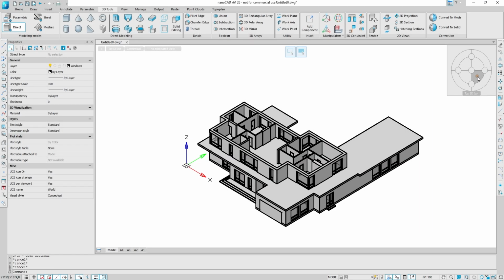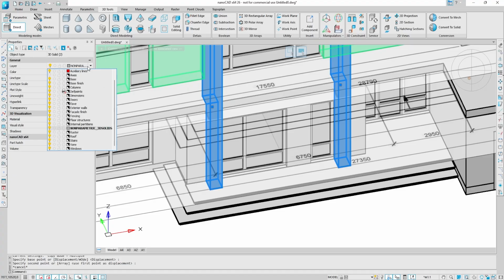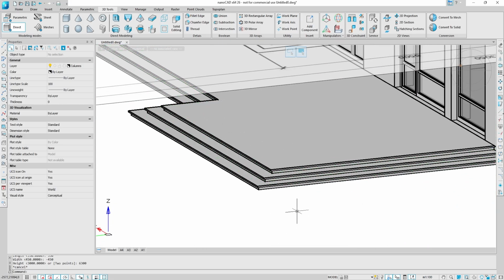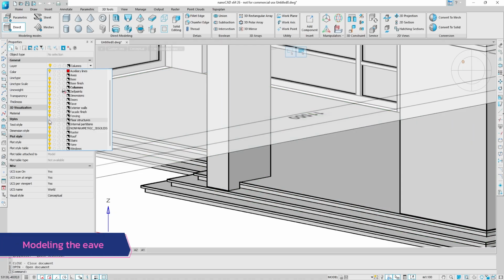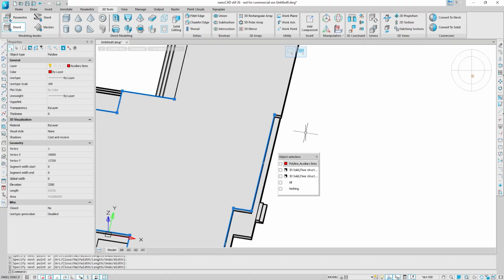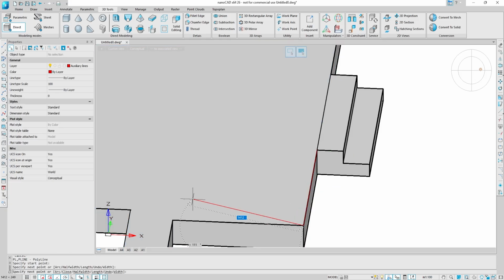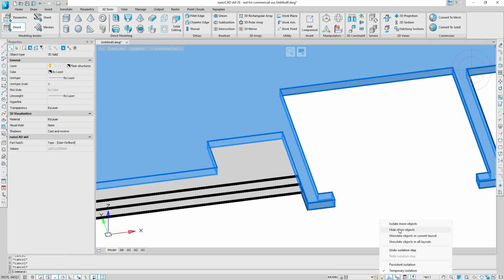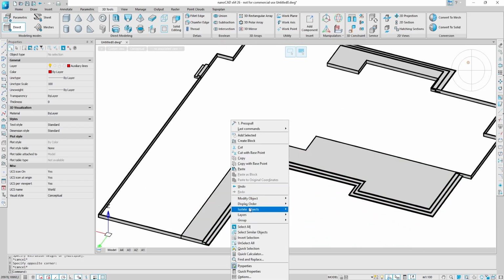Master Exterior Details: Create Columns, Roof Eave & Base Finish - nanoCAD 3D Modeling - Lesson 11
In this lesson, we take a major step forward and focus on the exterior decoration of our house model. This is where the building starts to look complete and professional!

What you'll learn in this tutorial:

Columns – We'll model impressive columns for the main entrance, corner entrance, and veranda using the BOX and PRESSPULL commands. These simple tools will save you tons of time.
Eave (Roof Overhang) – We'll create the eave by drawing contours along the top edge of the floor structure. Then we'll offset them, close the shapes, and extrude everything into solid 3D objects — exactly like real construction.
Base Finish – Finally, we'll model the decorative base trim (water table) around the ground floor to give the house a solid, finished look.

By the end of this lesson, your house will have a realistic, detailed exterior ready for rendering.

Watch the full tutorial and follow along step by step!

Download and get started with fully functional 30-day trial version of nanoCAD today

00:18 — Modeling the columns
03:39 — Modeling the eave
05:10 — Creating the base finish
08:15 — Final project overview